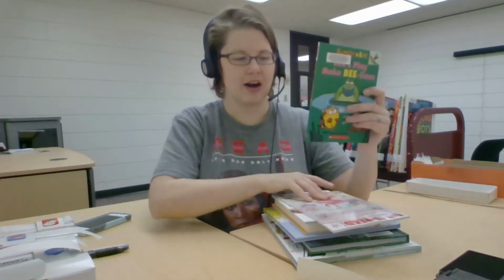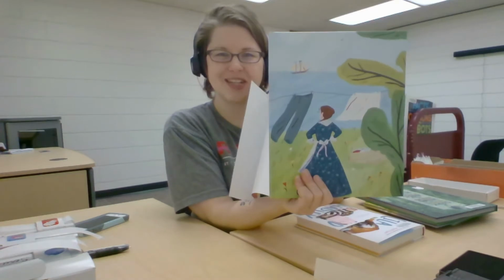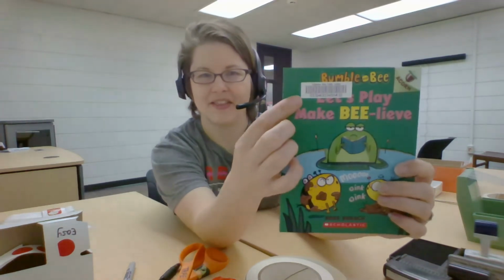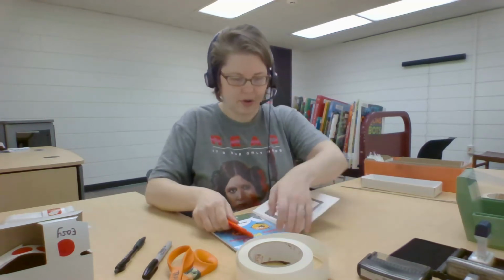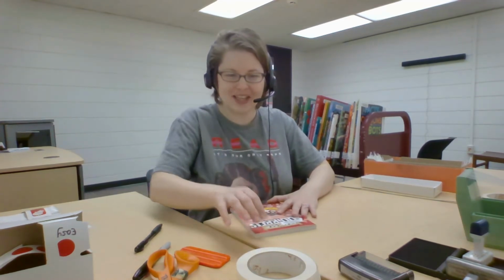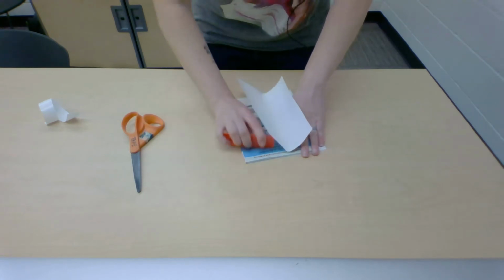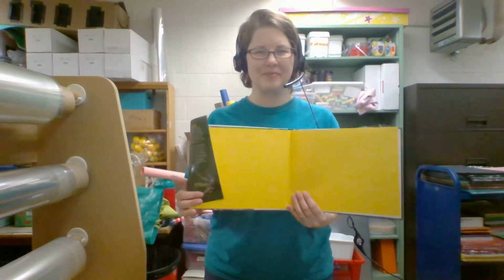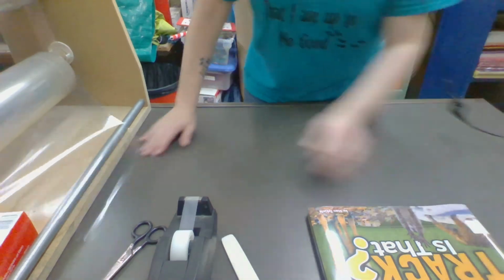Book Processing New Library Books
Miss Jenna takes you behind the scenes at Chippewa Falls Public Library to show you a new library book's journey.